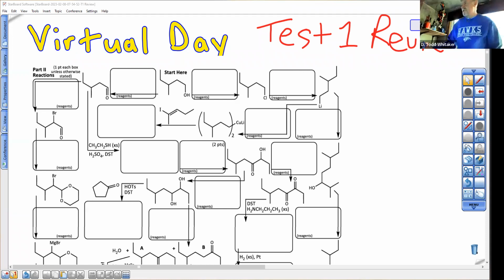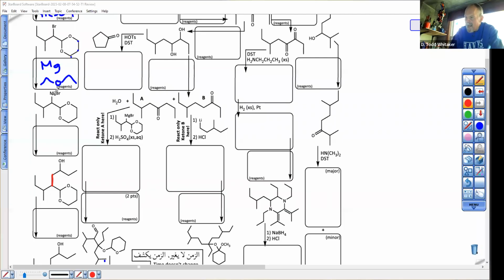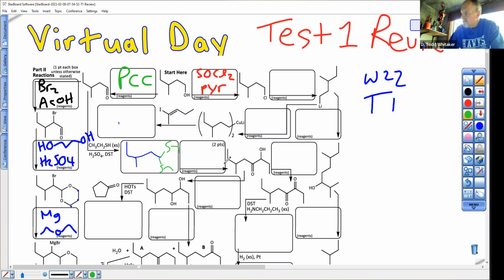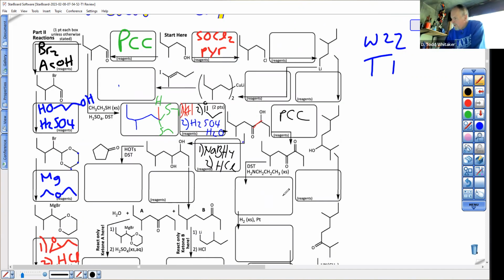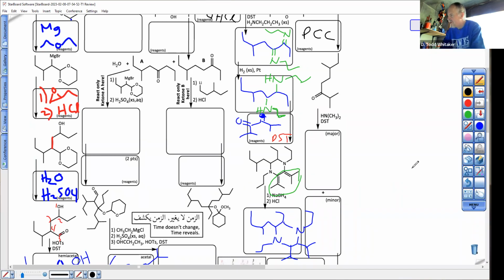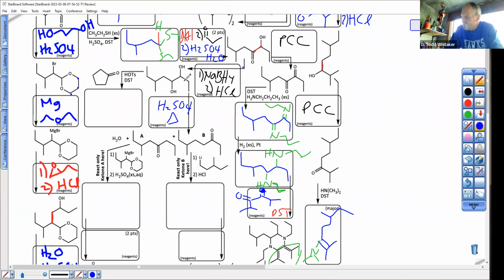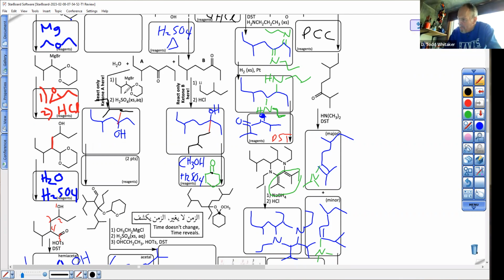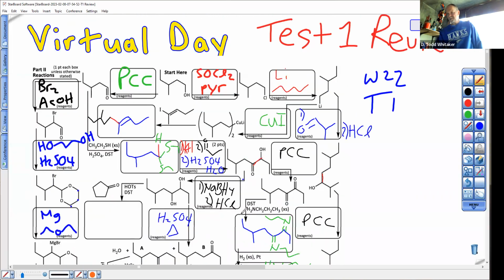c242w23L8 Act 1 W22 T1 II Roadmap